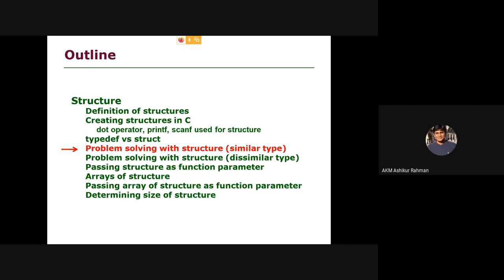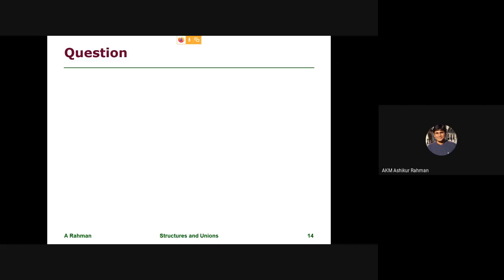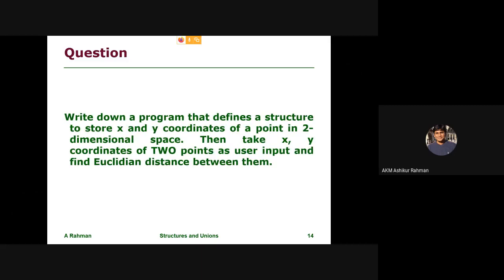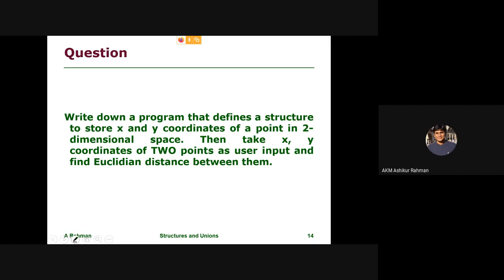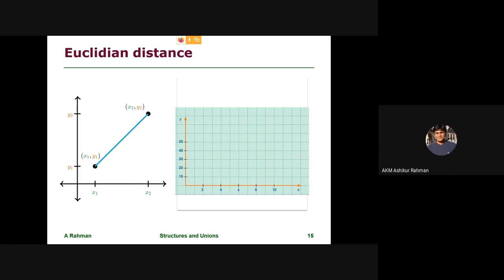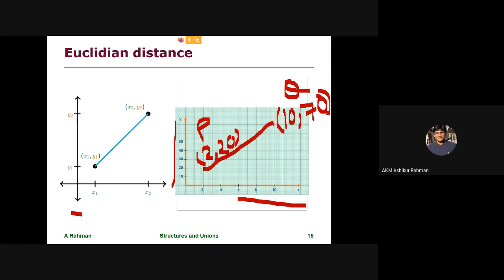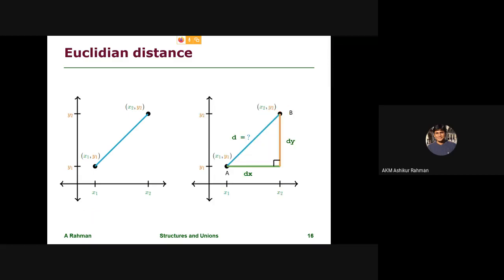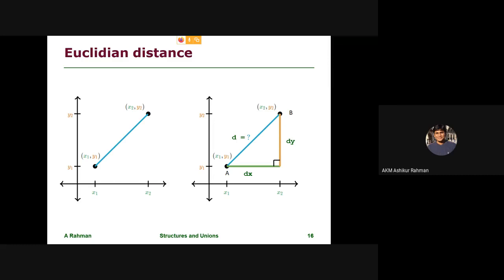Structure: Similar data types